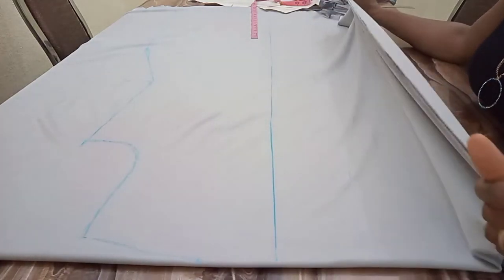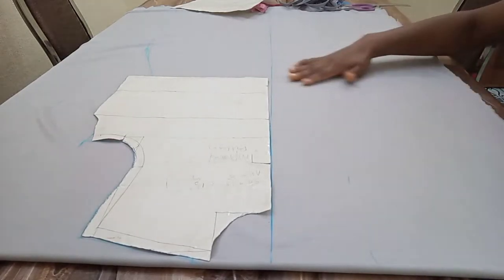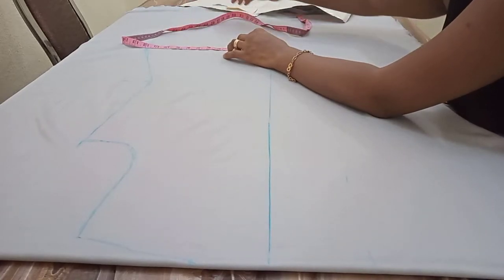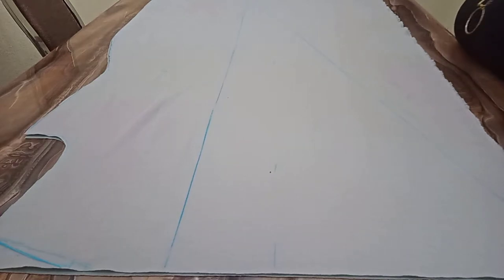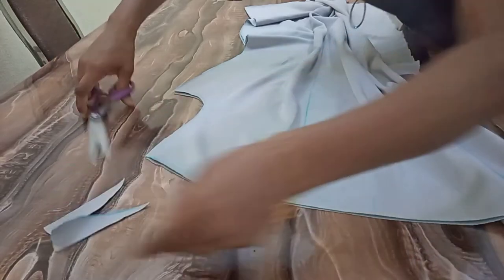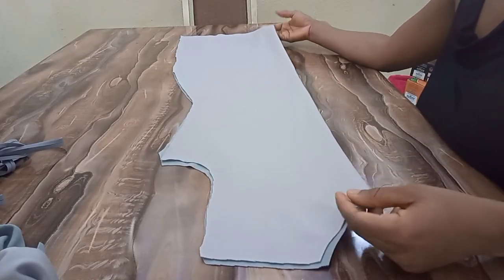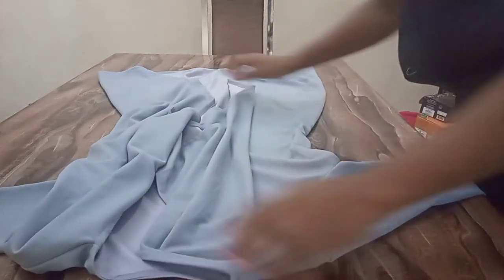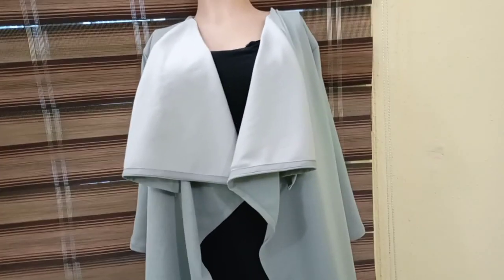How to cut and sew a waterfall jacket/ a drape jacket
how to draft basic sleeve pattern